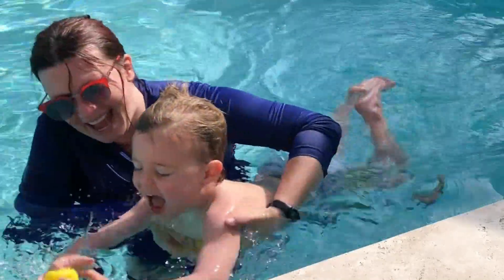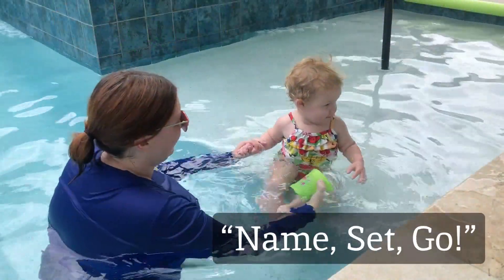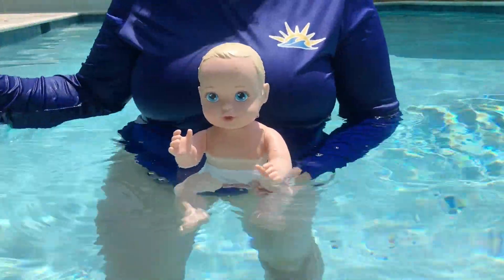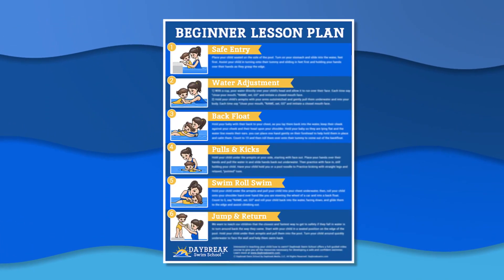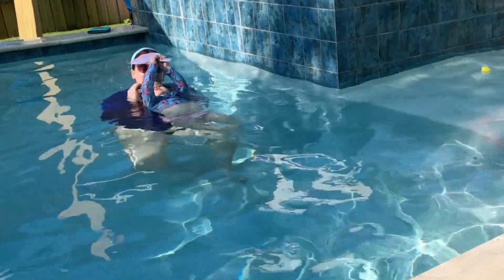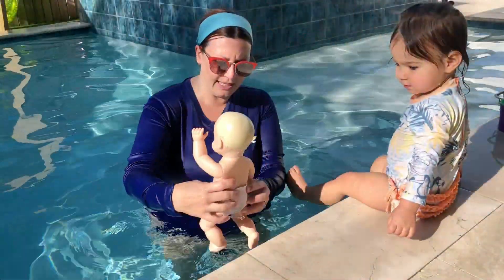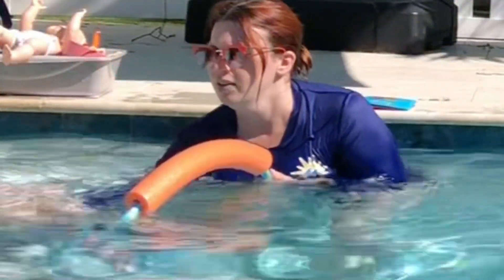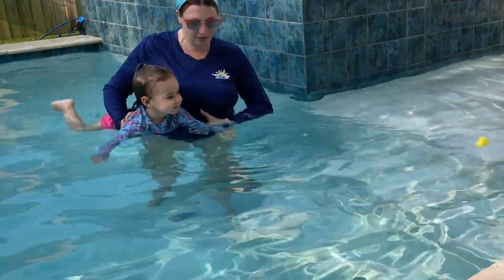How to Use Toys to Make Swim Lessons Fun and Engaging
While teaching kids to swim, it’s important for them to have fun and be a positive bonding experience.

In this video we’ll look into swim toys that will make lessons fun for your little ones.

◾ Swim Diaper (i play.)
◾ Waterproof Books
◾ Floating Toys (Mold Free)
◾ Sinking (Diving) Toys
◾ Baby Doll

OUR FAVORITE POOL ACCESSORIES

✅ Pool Chemical Test Kit
✅ Dolphin Robot Vacuum
✅ 9’ x 11’ Cantilever Umbrella w/Base
✅ Pool Wall & Tile Brush

⏰ Timestamps:
0:00 Intro
0:17 Cup with Holes
0:43 Watering Can
0:57 Pool Noodle
1:19 Free Lesson Plan
1:33 Mirror
1:49 Waterproof Book
2:03 Baby Doll
2:20 Hula Hoop
2:46 Floating Toys
3:07 Sinking Toys
3:23 Outro

☀️ Daybreak Swim School™ was created to empower parents and caregivers with the tools and resources needed to teach any child how to swim.